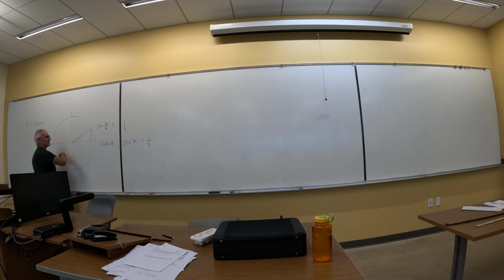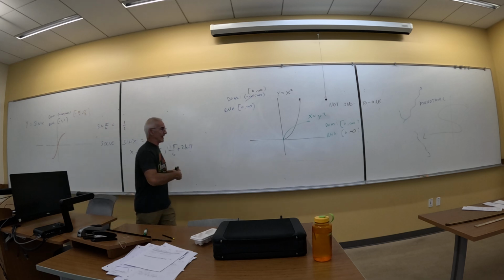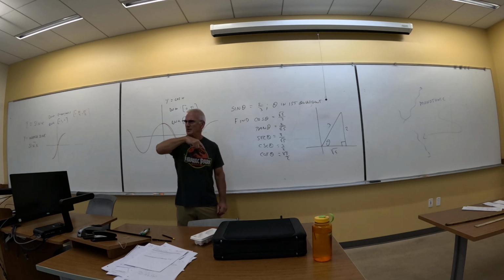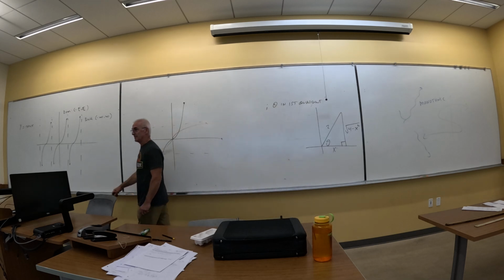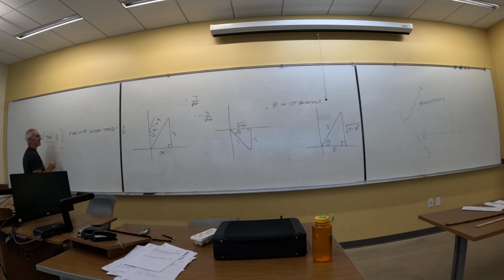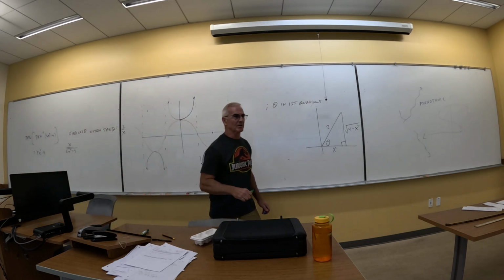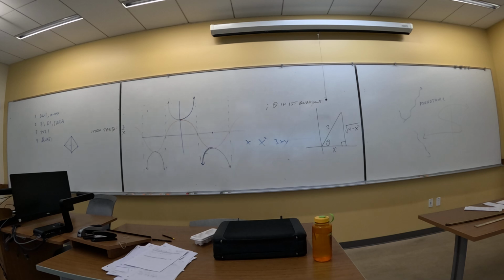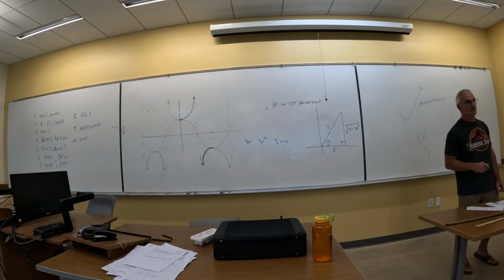Calculus 1 Fall 2024 Inverse Trig Functions